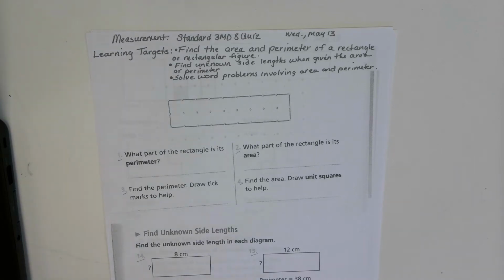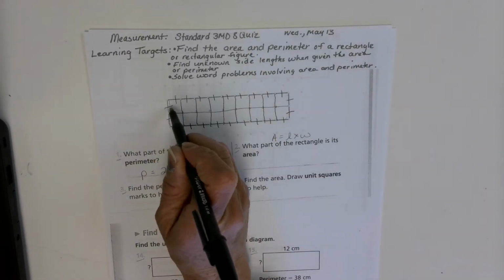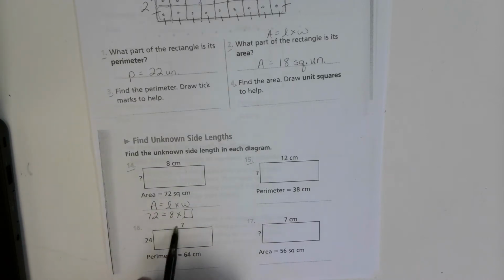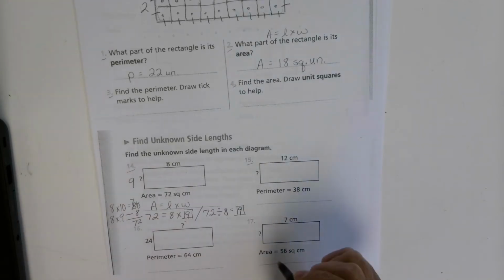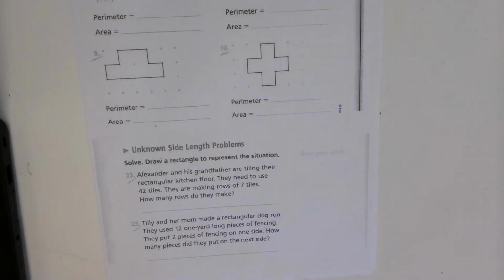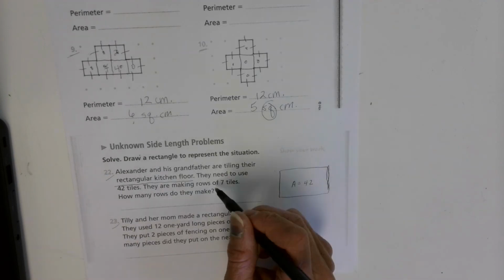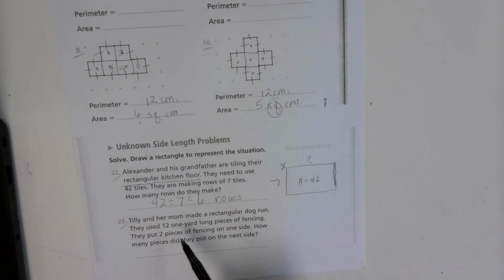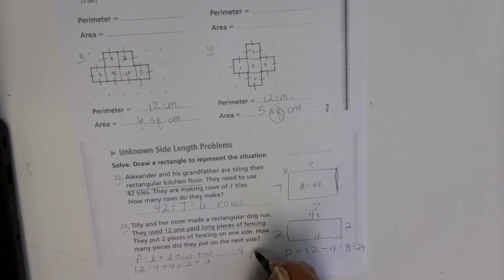Math Review Lesson May 13